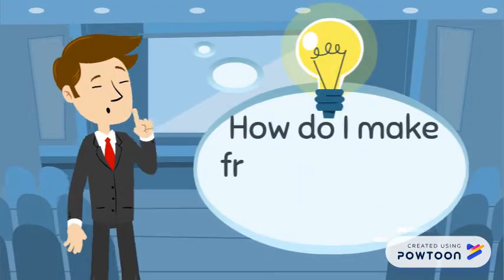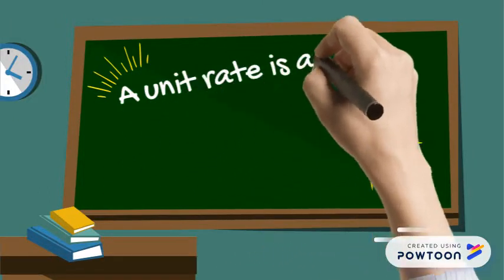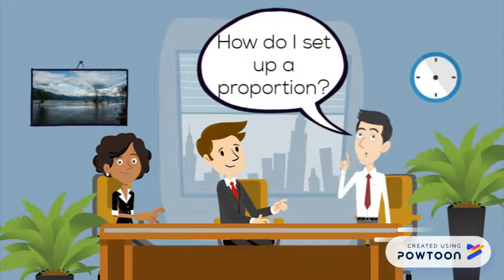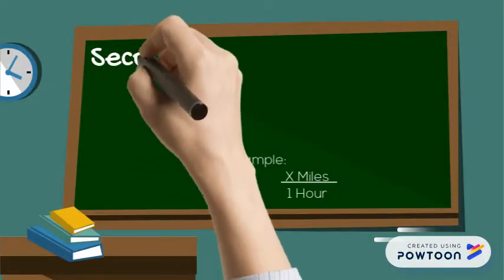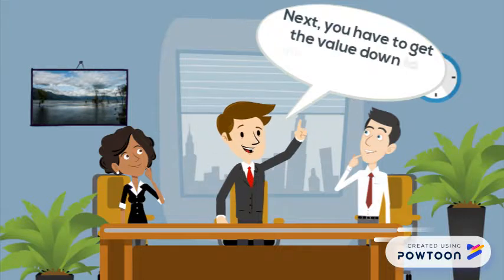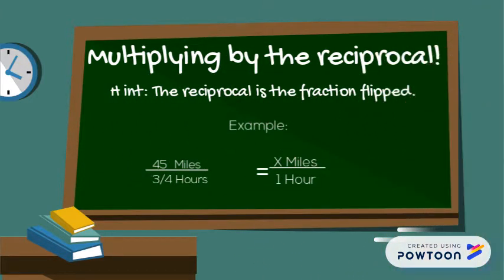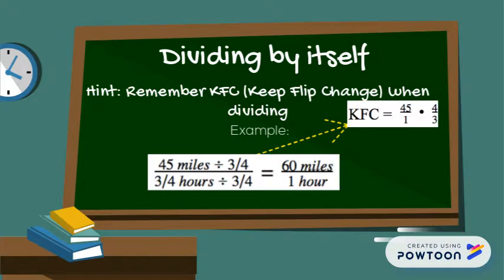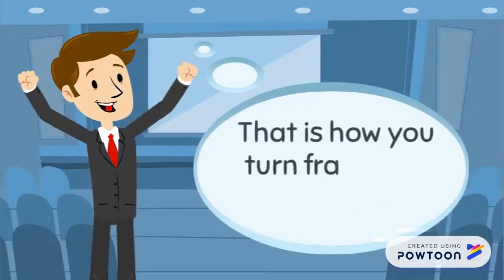Fractional Rates to Unit Rates